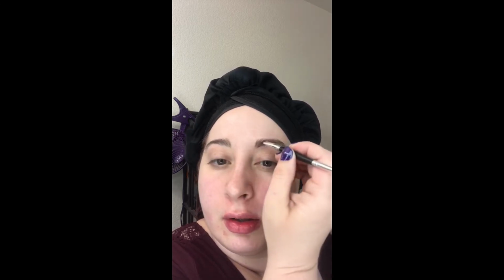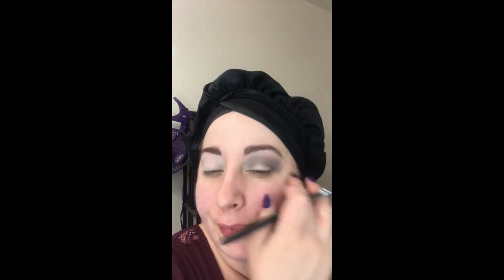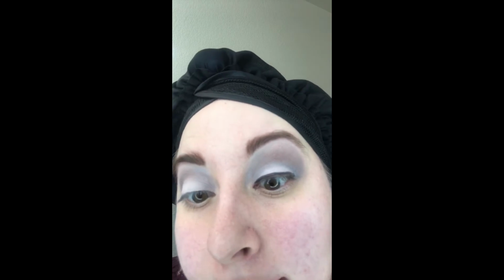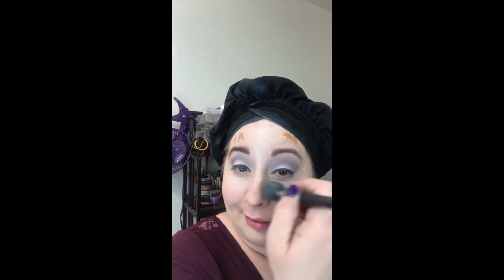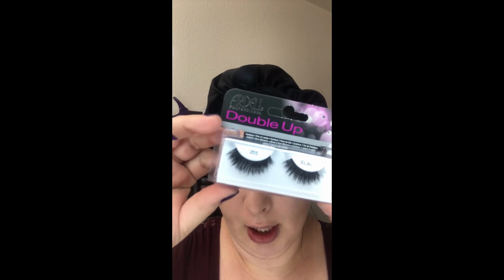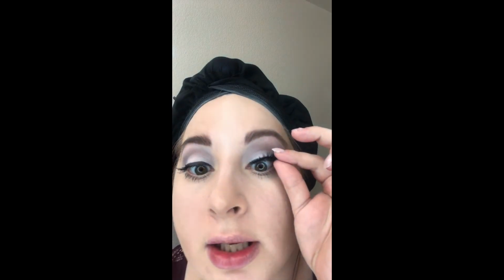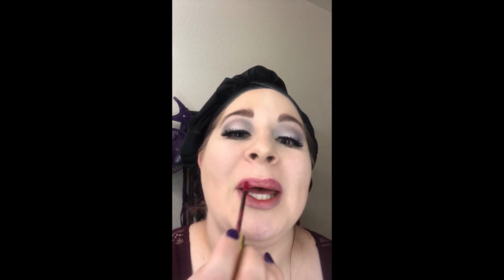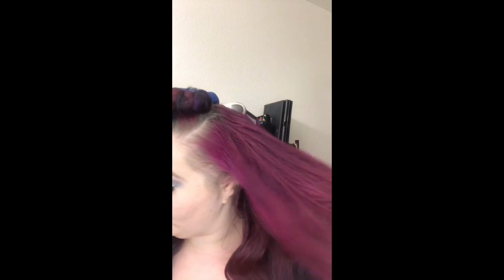Senegence first make up tutorial!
Full make-up application using majority senegence make-up. All products can be purchase through me directly
Colors used:
Brows-Garnet
Eyeshadows-Wisper pink all over as a base
Onyx mixed with amethyst for crease
Blinc liner for the lid
Foundation-Dewy, snow EyeSense for the highlight, Deep Carmel low light
Black LashSense
Lashes Double Up 205 Ardell
LipSense-Be Ruby, Cappuccino